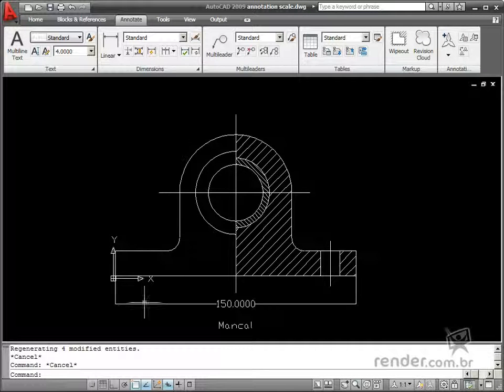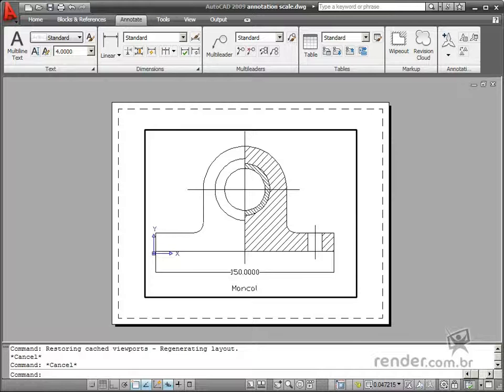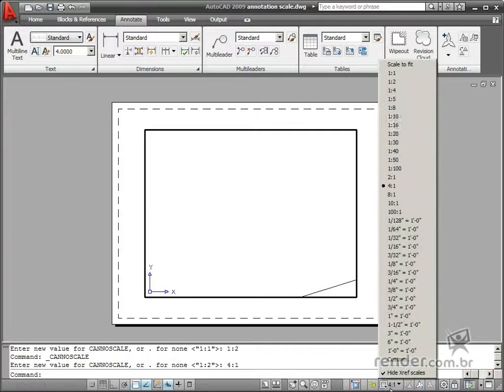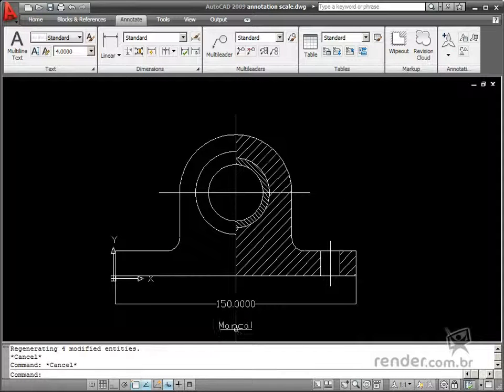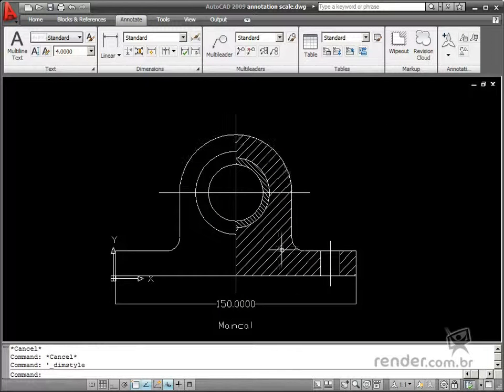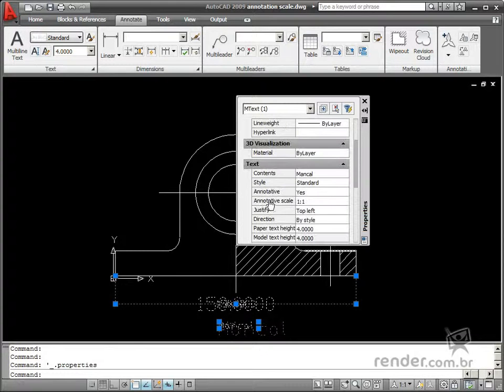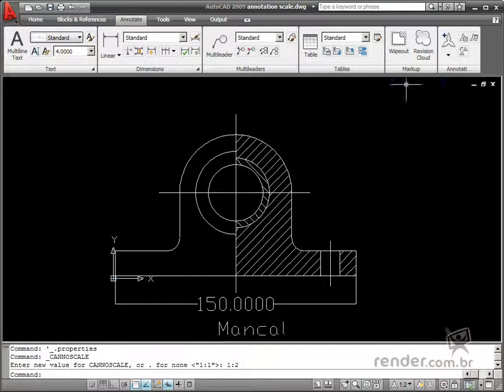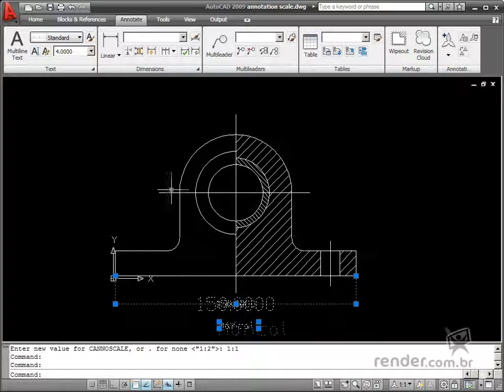Concepts on Annotation Scale - Tool Palettes - M1A5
The Annotative Scale resource lets you automatically view elements in your drawings at different scale factors in the viewport. You will study about Annotation Scale concepts in this class.